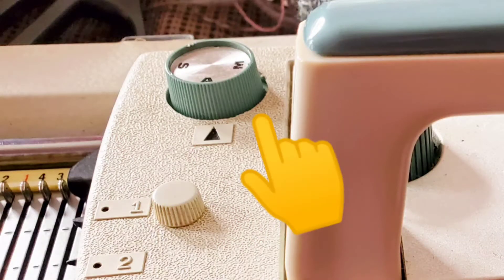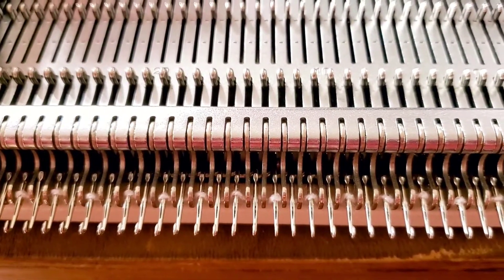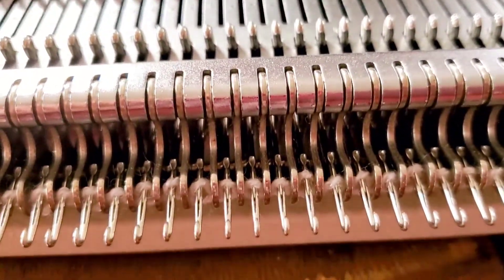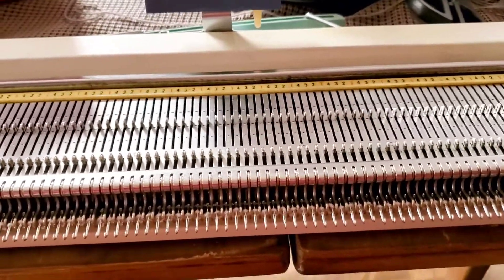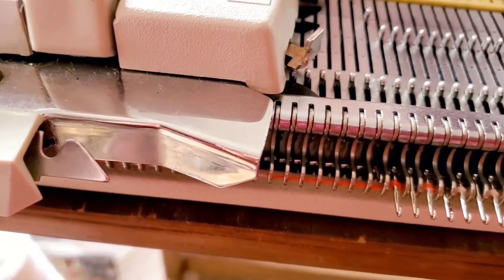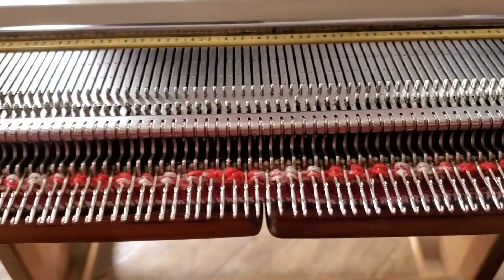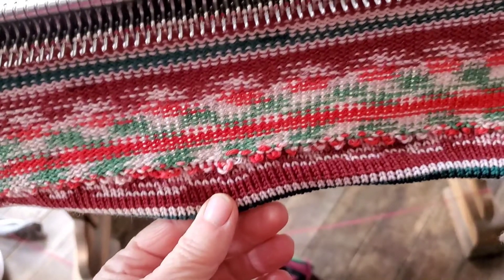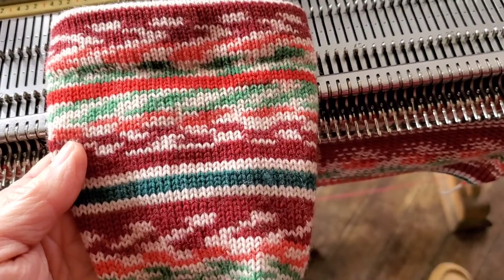Adventures With the Corona Knitting Machine: easy automatic cast on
Corona machines are unusual but most gauge suitable patterns may be knitted on them. has standard, mid-gauge and bulky patterns that willl work. where fairisle, tuck or slip stitch is used, Corona knitters must, of course, use the Corona method of creating it rather than punchcards. here's the rest of my Corona playlist for help with the necessary techniques